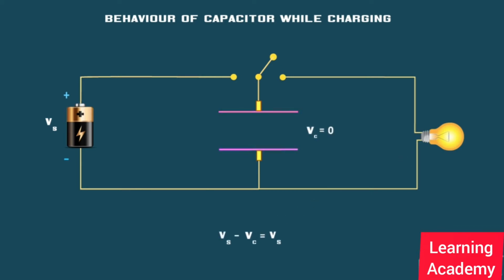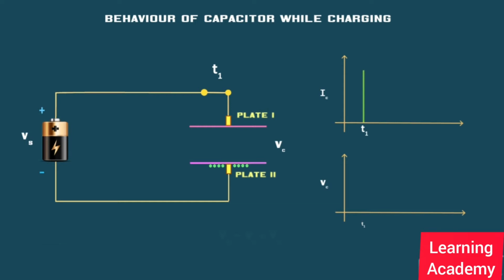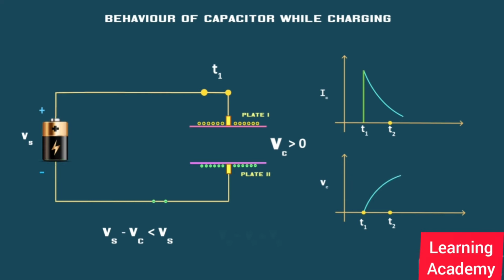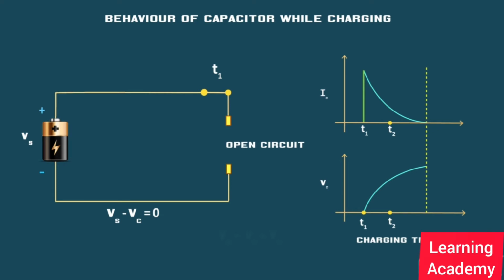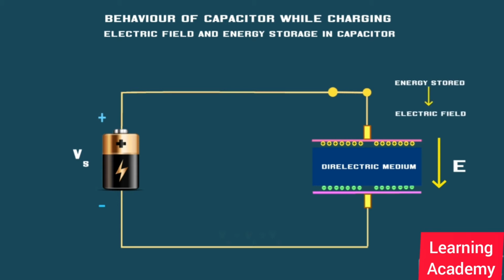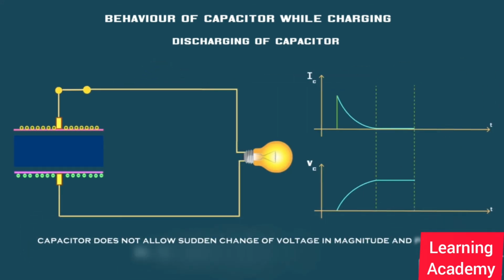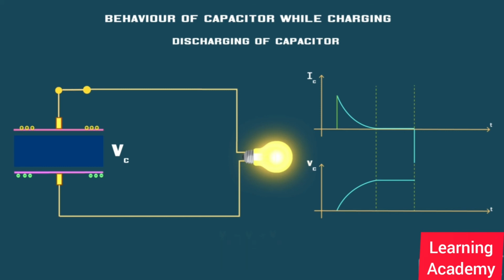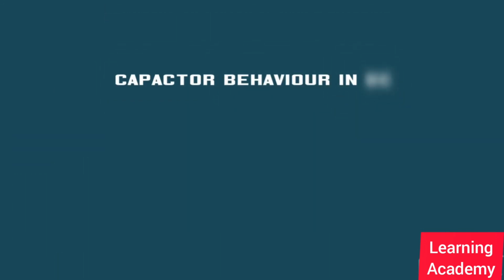Behavior of Capacity in DC || Electrical Engineering || Capacitor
in this video we are going see about behavior of Capacitor in DC circuit